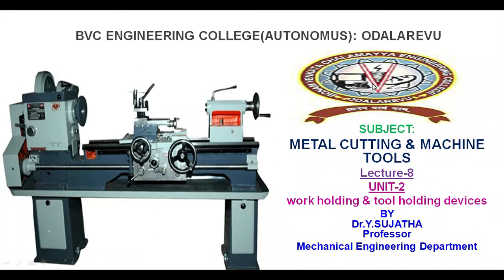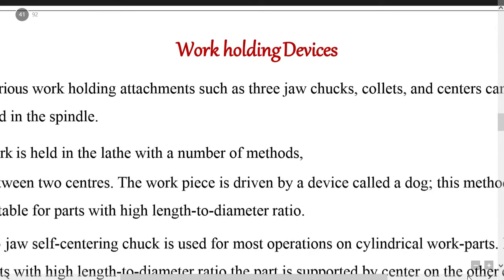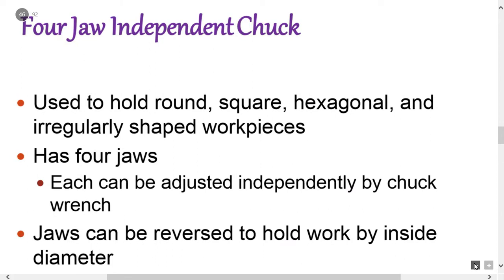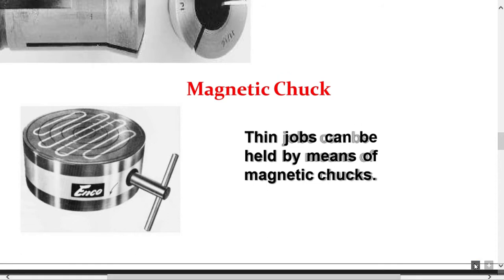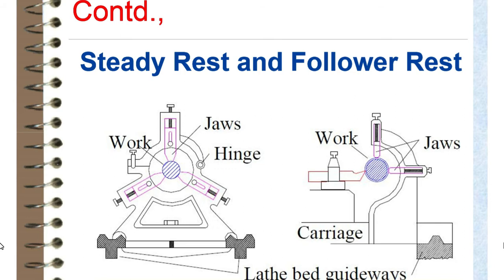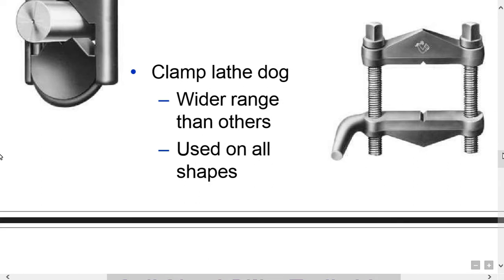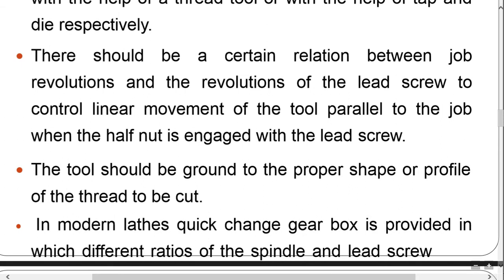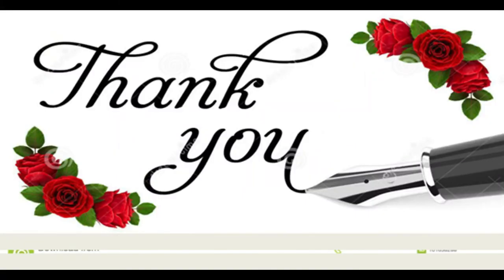Metal Cutting & Machine tools Lecture-7, sujathareddy lecture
work holding devices and tool holding devices